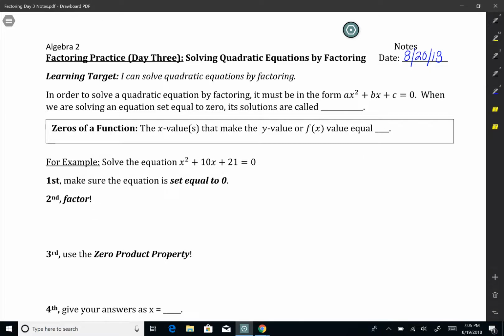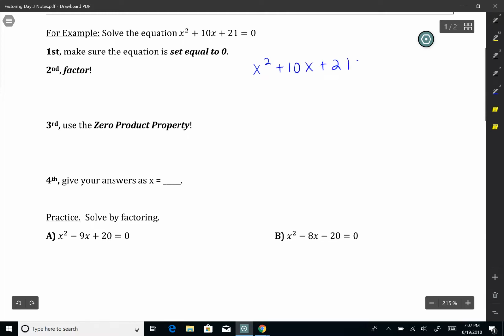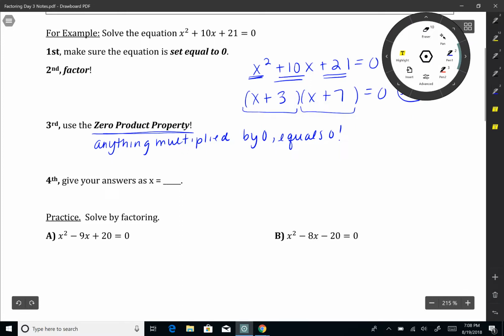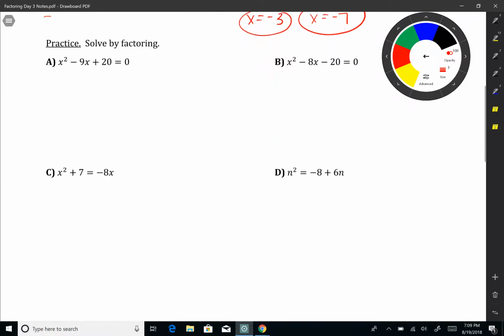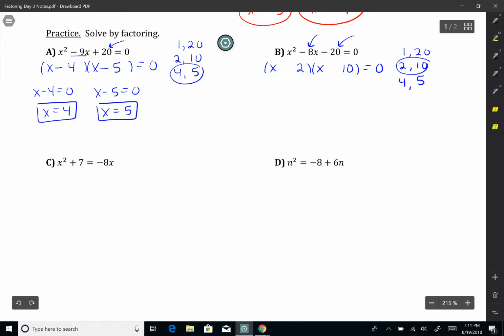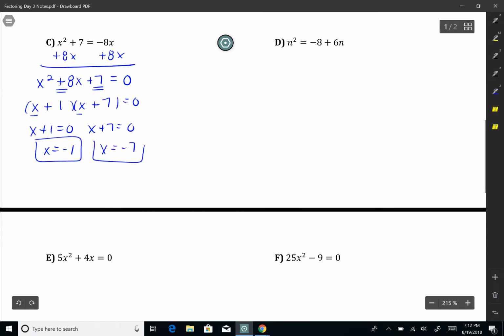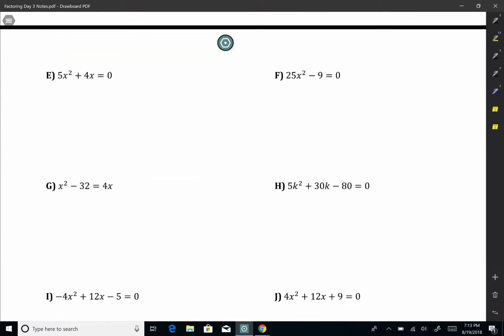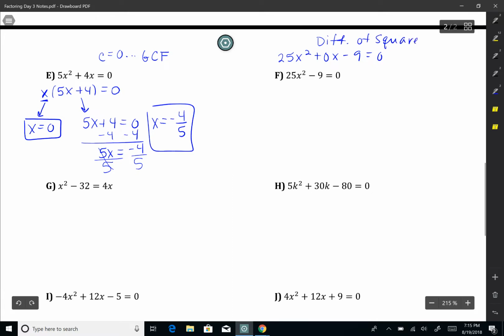Solving Quadratic Equations by Factoring